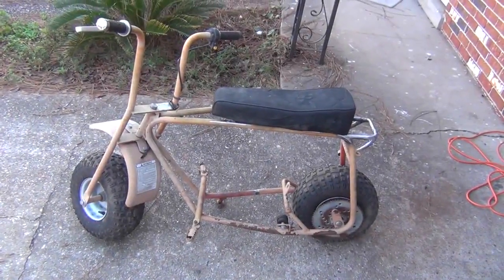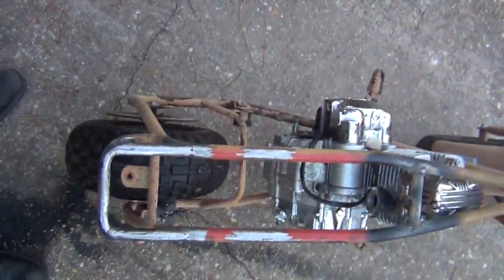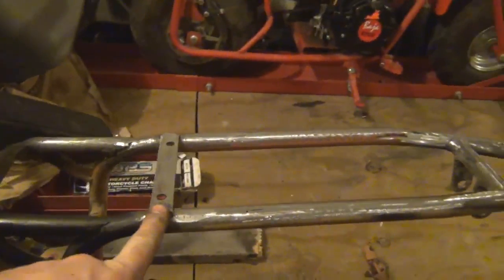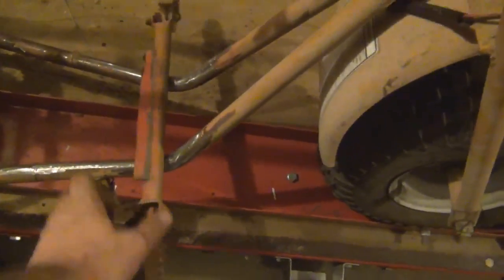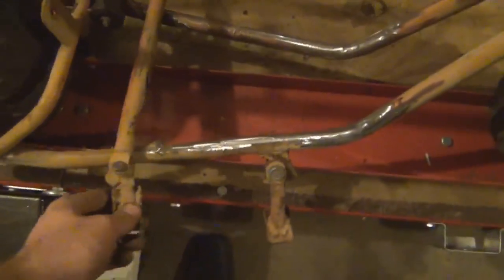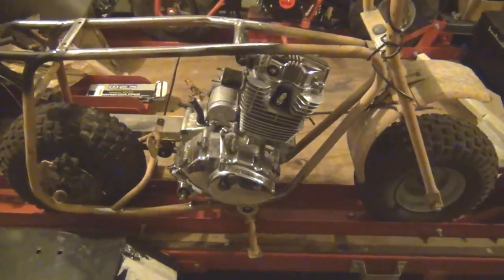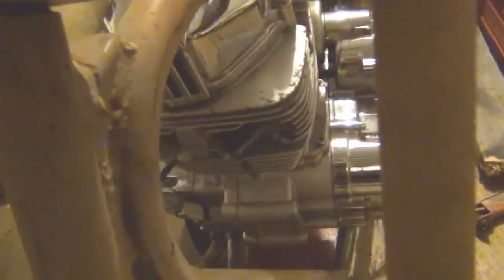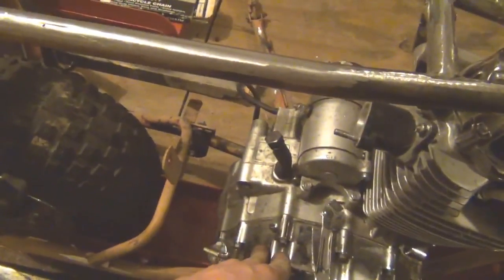DoodleBastard Engine Swap - Part 2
Today I started on the top head stay mount, and got the frame extended so I could move the seat backwards.  I also cut and removed the footpeg bar, as it was conflicting where I wanted to but the front engine mount, the footpegs have to go backwards anyways so that I may have a simple usable gear shift lever.

HIstory: Yeah, I'm a little nuts, perhaps... but I needed a little side project to keep me busy until the CR500 is dug out from under LaLaLauren311's junk.. Best of all, so far this project hasn't cost me anything at all! 100% FREE!

While working on a friend's Baja DB30 (DoodleBug/Dirtbug) my neighbor asked me if I could fix his, upon us realizing the mess it was in, he gave it to me rather than attempting to fix it.

I immediately had a vision, and tore the 2.5HP lawnmower engine out straight away.  I envisioned fitting a 15HP 5-speed Honda XR200 Chinese clone engine (the same engine that was in the Chinese Choppers that I used to have.)

After some unbolting, some cleaning and cutting and stretching.  The motor now fits into the frame!  This machine is awaiting engine mounting tabs next.

This project should be rather easy, fun, and DANGEROUS TO RIDE!  Whats more awesome than than risking injury or deatht?  More updates to come!

Be a fan of Skeeter the Duck on her very own Facebook Fan Page!